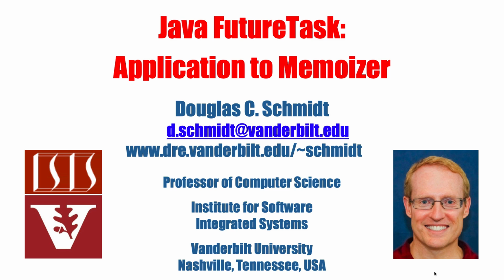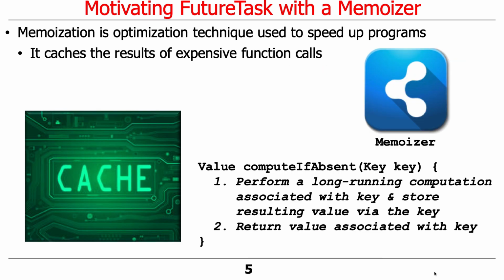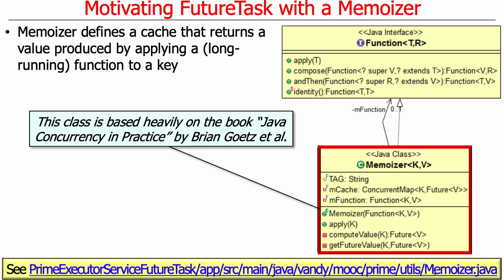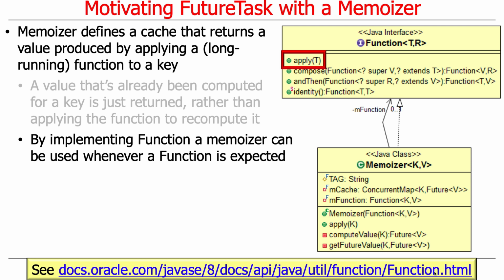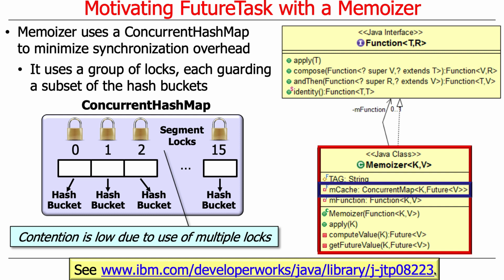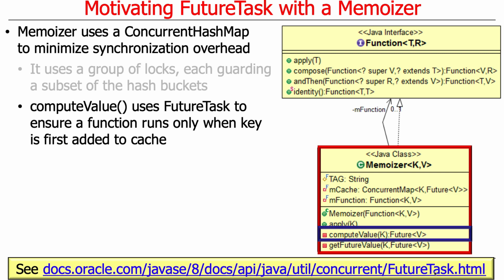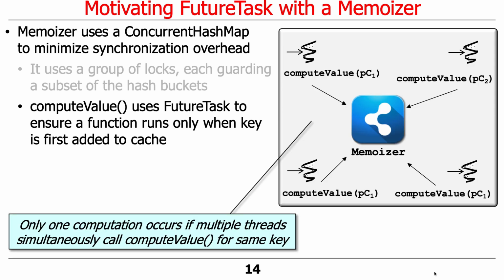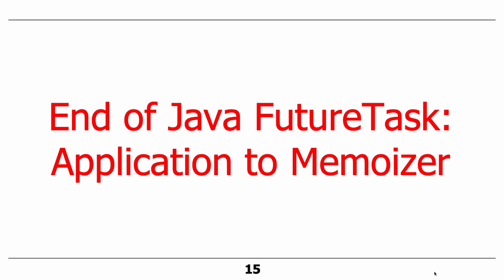Java FutureTask: Application to Memoizer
This video shows how to implement a Memoizer class using Java FutureTask in lieu of Java 8+ ConcurrentHashMap.